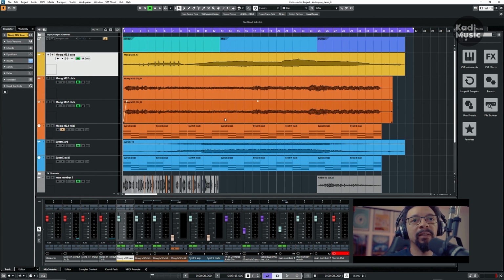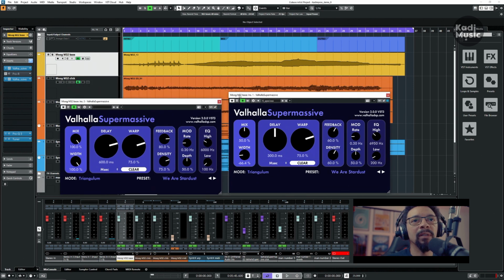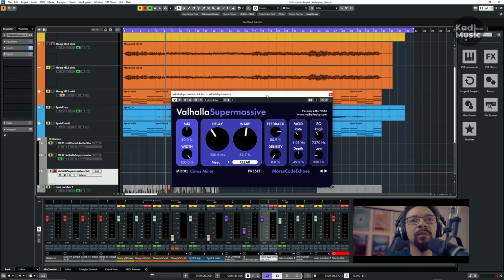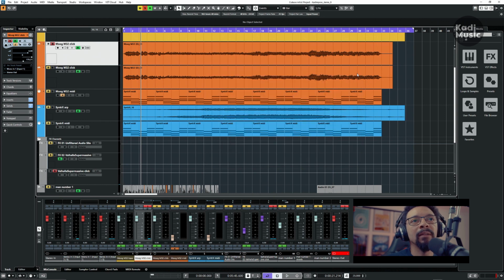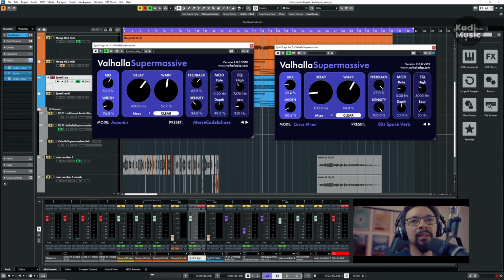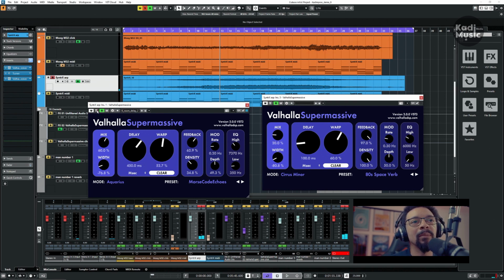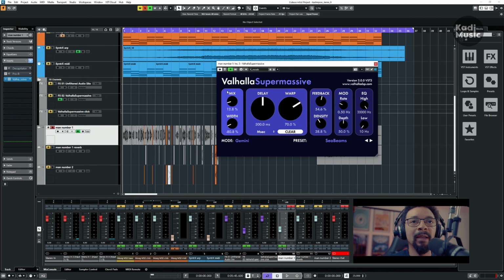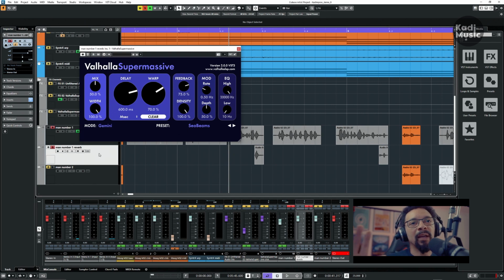Making an Ambient track & using Reverb | Valhalla Supermassive | KadDemo #8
I wanted to share my workflow with the free Valhalla Supermassive plugin I used on my latest track. In this behind the scenes demo we'll have a look on how I created different layers for this piece and how they play together in this soundscape.

Hopefully this can give you some ideas and inspire you for your next composition.

Let me know if there are other topics you would like me to cover. Have fun!

*Overview*

00:00 Intro
00:45 Overview
01:30 Moog Mother-32 Baseline Reverb preset
04:05 Accents with Delay
08:25 Syntrx Delay & Reverb
11:02 Vocals Reverb
13:27 Vocals playing with the Soundscape
15:47 Listening to all the layers: Intro
17:30 Outro

( I was lucky to get this one on sale and I wanted to test it out)